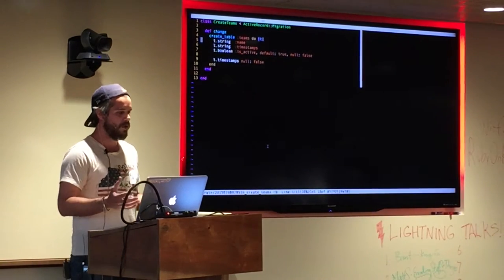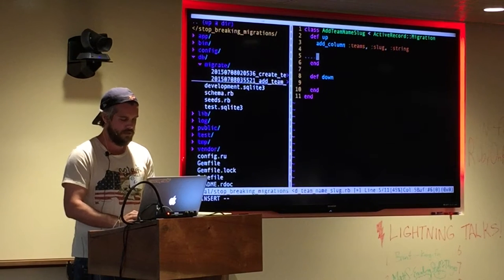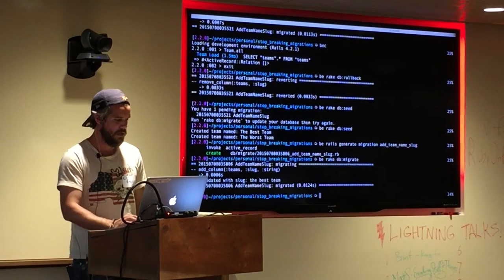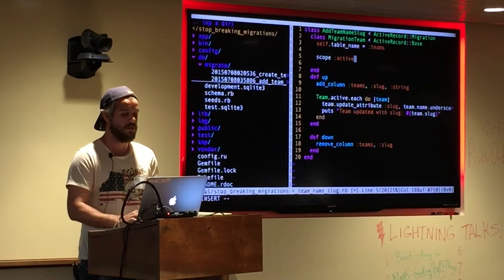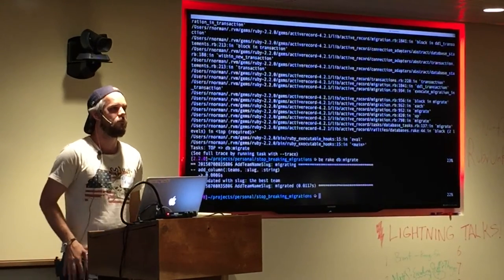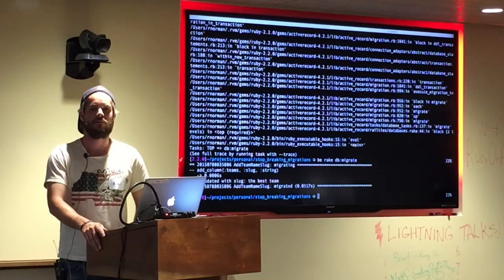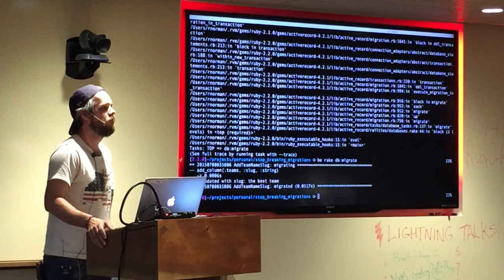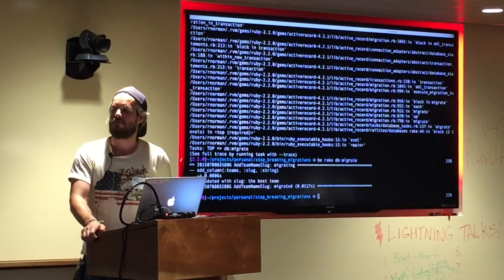Stop Breaking Migrations – Ryan Norman